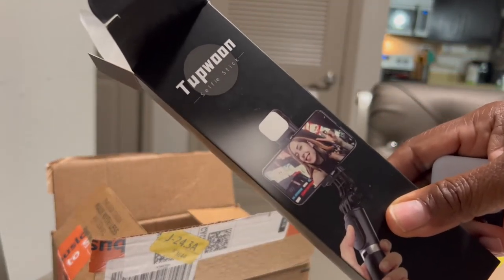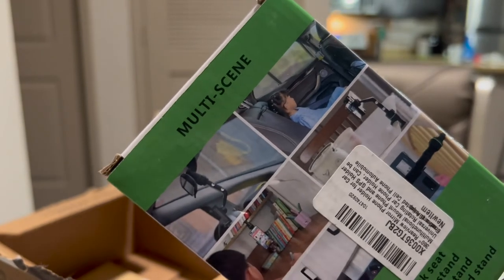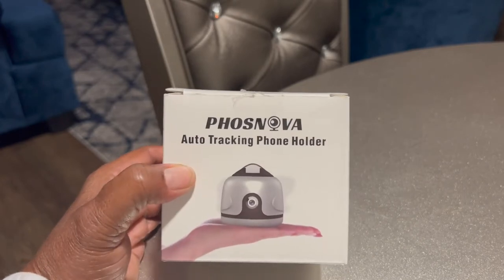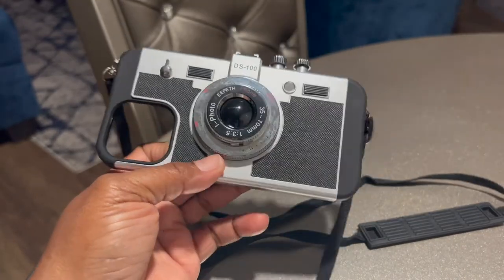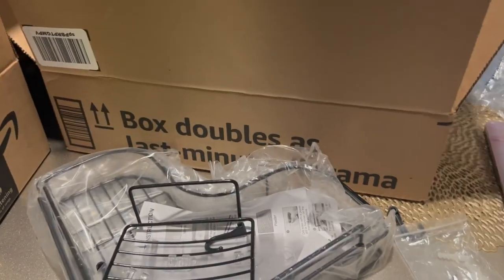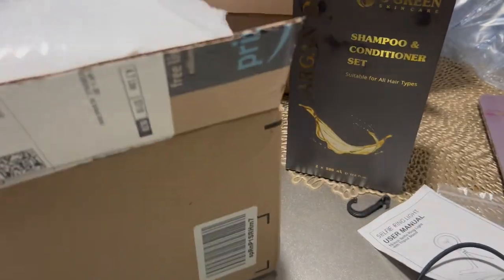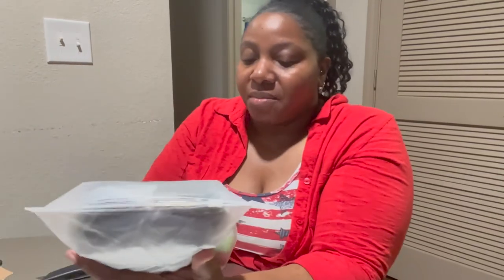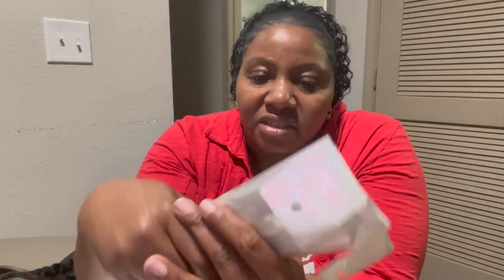2022 AMAZON MUST HAVES WHEN STARTING A YOUTUBE CHANNEL AND LOOKING GOOD WHILE DOING IT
Hey Guys! Today we have a Amazon Haul with few items I purchased for my channel and body care. I hope you like this video, I'm trying to get use to doing videos and filming myself which I know you guys like to see and I will start doing more of those especially after  I get out all my older videos that I recorded before I officially started YouTube. Thanks for your understanding.

AMAZON HAUL

Garnier Fructis Style Curl Construct Creation Mousse,

3 Packs 2X Ringlet Wand Curl Jamaican Bounce 8 inch Synthetic Crochet Hair

Short Bob Headband Wig Straight Bob Headband Wig

Rat Tail Combs Parting Comb: 3Pcs Rat Tail Comb Set

Maybelline New York Fit Me Matte + Poreless Mattifying Face Primer Makeup With Sunscreen

360° Rearview Mirror Phone Holder for Car Multifunctional Mount Phone and GPS Holder Universal Rotating Car Phone Holder

2 Pack ProCase iPhone 13 Pro Max Privacy Screen Protector

Selfie Stick Tripod with Fill Light, Tupwoon Extendable Selfie Stick & Flexible Phone Tripod Stand with Wireless Remote

Earbuds Wired Earphones inEar Headphones for iPhone 13 12/12 Mini/12 Pro Max/11/11Pro Headphones

NIVEA Cocoa Butter Body Cream with Deep Nourishing Serum, 15.5 Ounce

Wet n Wild Photo Focus Matte Finish Setting Spray for Makeup, Long Lasting Vegan, Cruelty Free Makeup Primer and Spray 1.52 Fl Oz

Lightweight Mini Tripod for Webcam, NexiGo Upgraded Extendable Tripod Stand

3-Pack Corner Shower Caddies Basket Shelves with Bathroom Soap Dishes, Adhesive Shower Storage Organizer with Hooks for Bathroom

Universal Phone Lanyard Holder and Ring Grip

Ring Light with Tripod Stand, 10'' Ring Light with Stand & Phone Holder

JAME Designed for iPhone 13 Pro Max Case with 2 Pack Glass Screen Protector

Moroccan Argan Oil Shampoo and Conditioner SLS Paraben Free Pump Gift Set

Dove Body Wash Variety Pack, Deeply Nourishing, Pomegranate & Lemon Verbena and Cucumber & Green Tea Pump Bottles, 18.5 Ounces (Pack of 3)

TOZO A1 Mini Wireless Earbuds Bluetooth 5.3 in Ear Light-Weight Headphones Built-in Microphone and charging case

New Emily in Paris Phone Case, Vintage Camera Phone Case for iPhone 13 pro Max,3D Vintage Camera Design Phone case That Looks Like a Camera,with Long Anti-Lost Lanyard

PHOSNOVA Auto Face Tracking Phone Holder